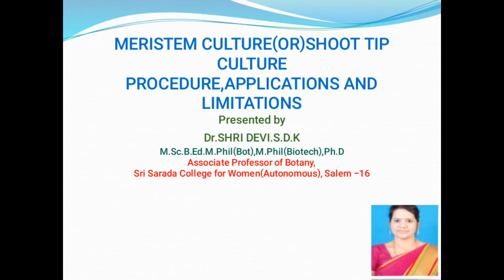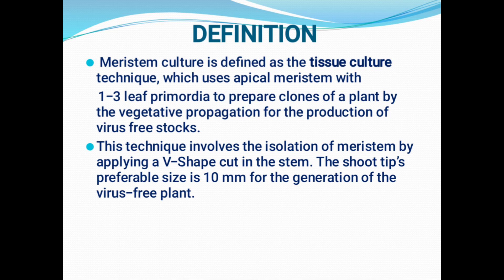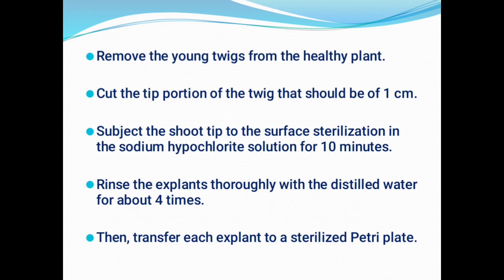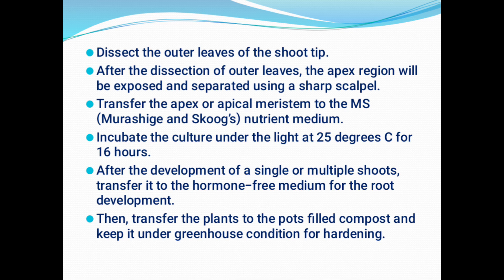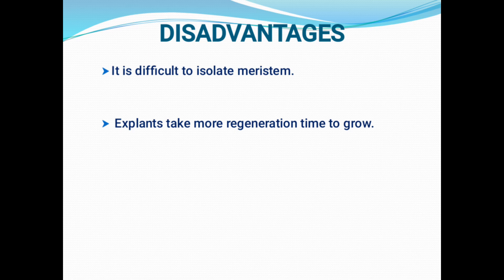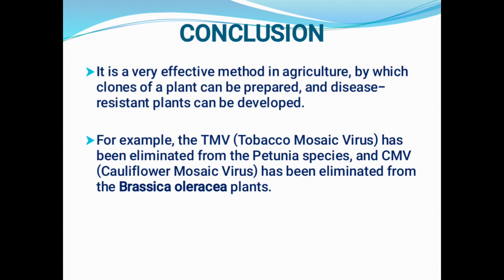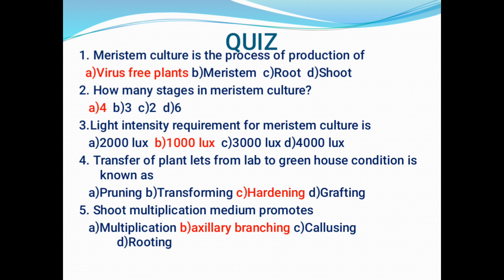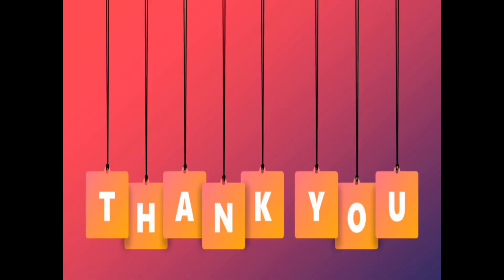Dr. S.D.K Shri Devi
This video is presented on Tissue culture which is focused  on Meristem culture